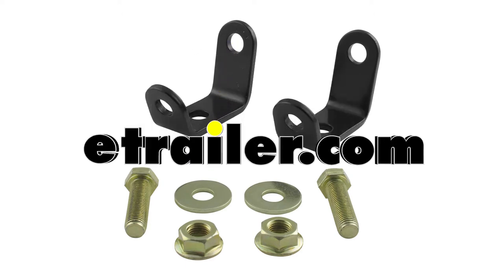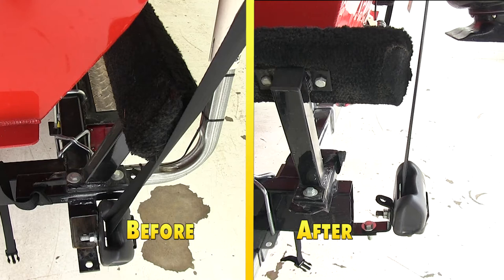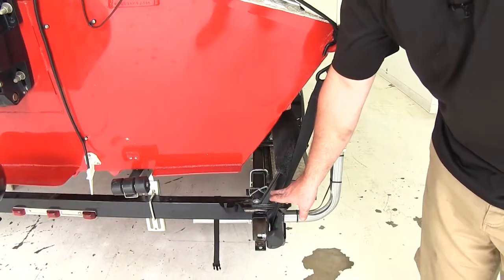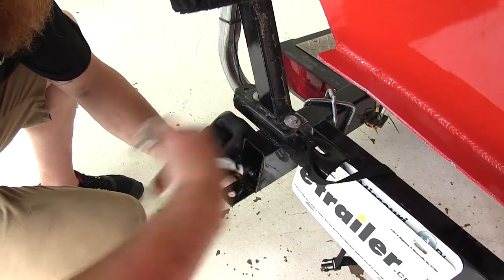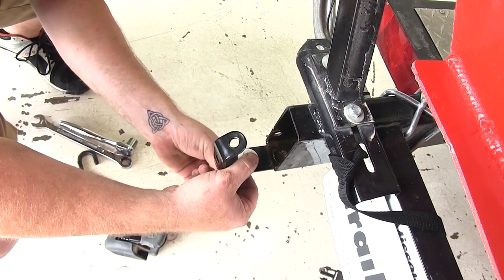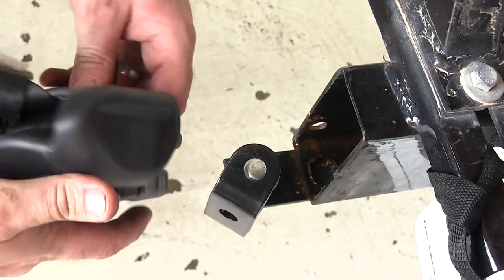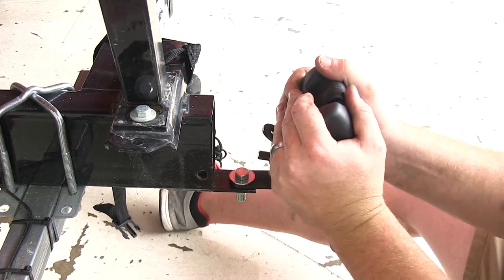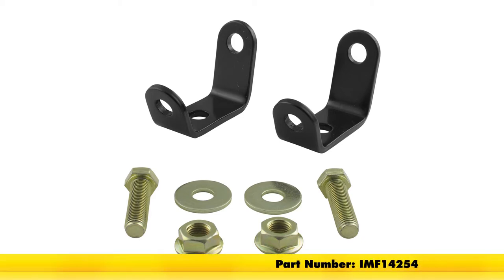etrailer | BoatBuckle Mounting Brackets Review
Click for more info and reviews of this BoatBuckle Boat Tie Downs,Ratchet Straps,Tie Down Straps:

Today we're going to be taking a look at and installing the mounting brackets for BoatBuckle G2 retractable ratchet tie-down straps, part number IMF14254. You can see with our mounting bracket in place that it's going to bring it out in a way so that our straps can be nice and straight, with no binds, kinks, and not going to be rubbing up against anything. You can adjust this bracket in multiple different variations to give you different turns, twists, or put it in a different place. If you so choose, with this trailer, you can see that it also has a mounting point here, here, or you can mount it anywhere on your boat frame or chassis. All right. Here, you can see our strap already in place, with it being mounted straight to the frame of the trailer. The strap is going to be rubbing up against the side of the trailer and guides. You can see that it's going to be twisted down here at the bottom. So what we're going to do is put that hardware here on the end to where it's actually going to kick it out a little more so it's not going to be rubbing up and damaging the strap over time. Let's go ahead and remove the old BoatBuckle.

That way we can mount the hardware on and relocate that BoatBuckle for that safer ride. Go ahead and place the bracket on with whatever angle that you choose to have it at. Then we'll go ahead and mount the bracket on. Place the washer and the bolt on, and then thread on the nut from the bottom side.  We'll go ahead and use our tools to tighten it down. Once you have it in place, we'll go ahead and take the old hardware, place it through, place the nut and washer in place, and thread it back on. Go ahead and readjust this so it's not in the way of the license plate.

Go ahead and press the release button on the BoatBuckle and pull it up into place. You can see that it's now going to be clear and you can adjust it to where it's going to be straight. That will do it for our review of the mounting brackets for the BoatBuckle G2 retractable tie-down straps, part number IMF14254.